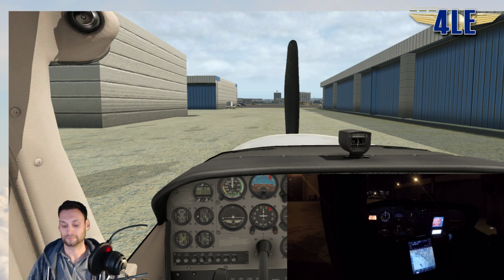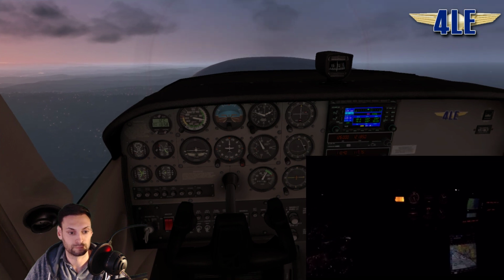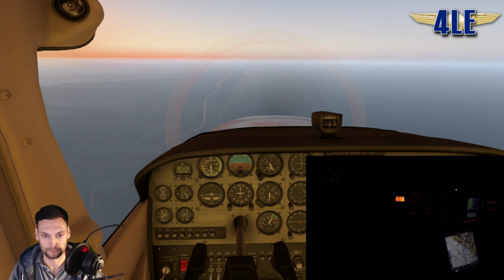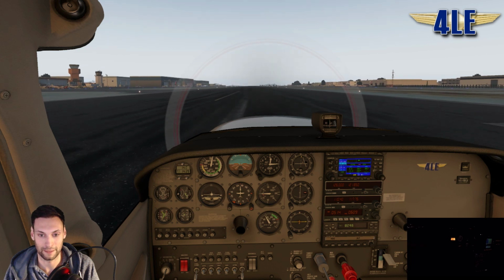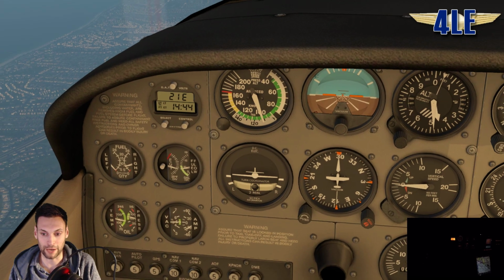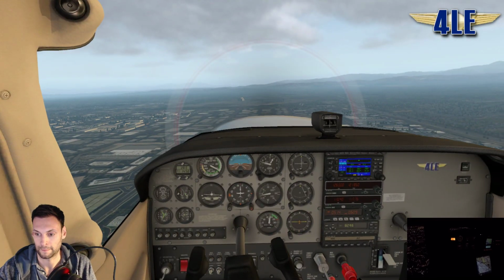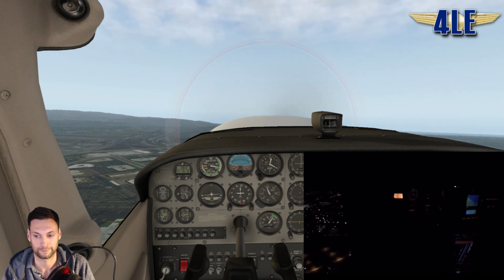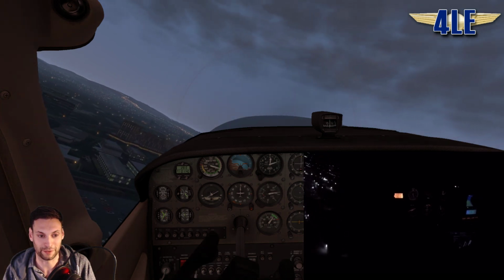X-Plane 11 - Night & Hood Time Flight Lesson Debrief: KSNA - KCRQ - KSNA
Since GoPro's don't have great low-light performance, I used X-Plane 11 to fly the same route (mostly) to match the audio. You can hear everything went on while we follow along in X-Plane to better what was happening.